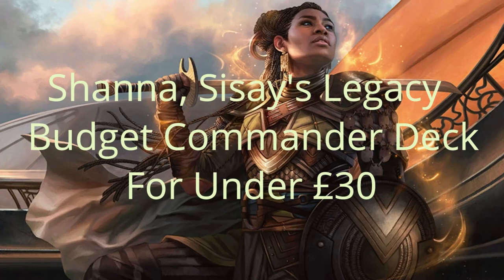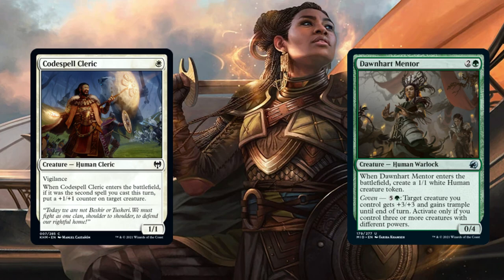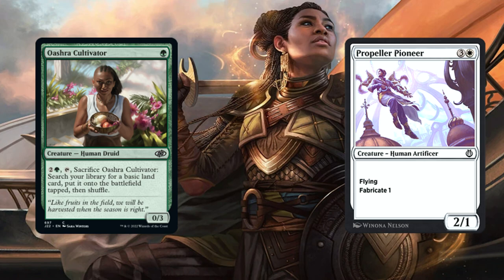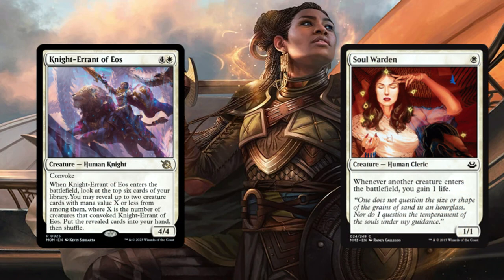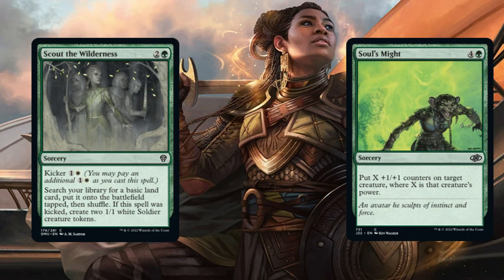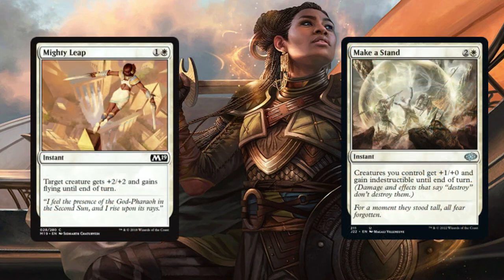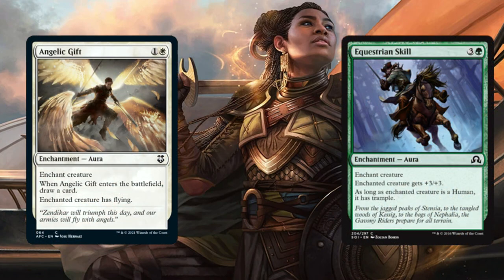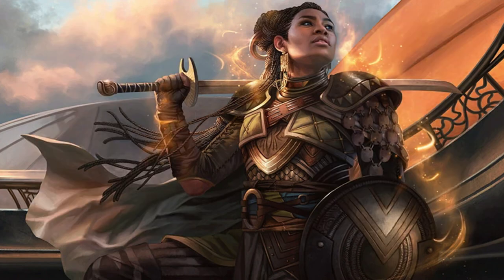Shanna, Sisay's Legacy - Budget Commander Deck Under £30 - Magic The Gathering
A deck with the idea of making plenty of tokens and easy to cast creatures to buff Shanna and go for some hefty commander damage early.

Cost of deck at time of recoridng is Less than £30

This is something new and more exciting I'm trying to do for terms of content I love playing collecting building decks in Magic.

Decklist posted above to see for tokens and more for yourself.